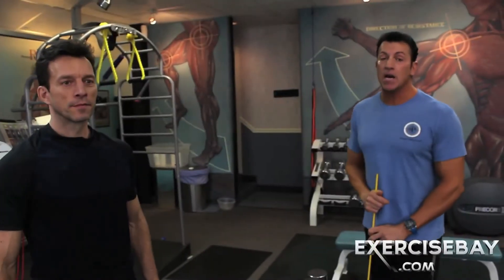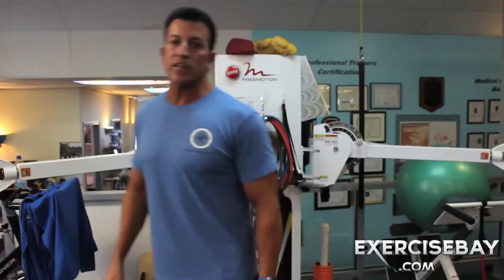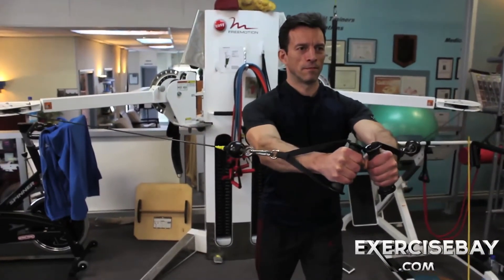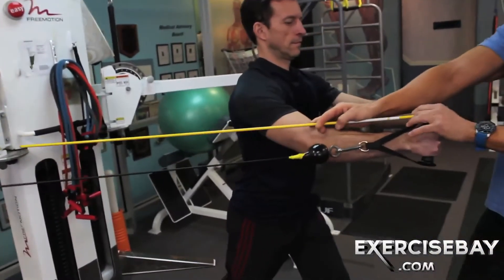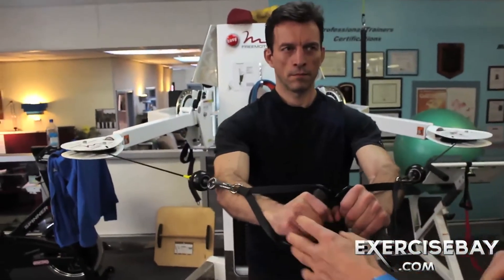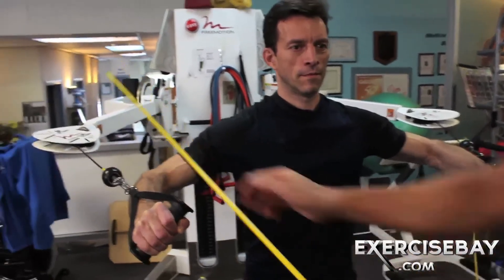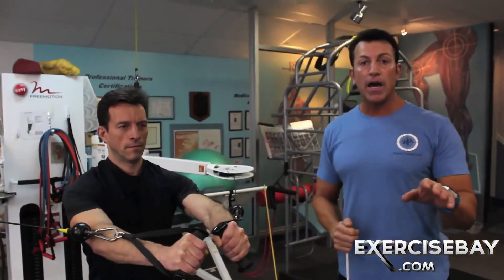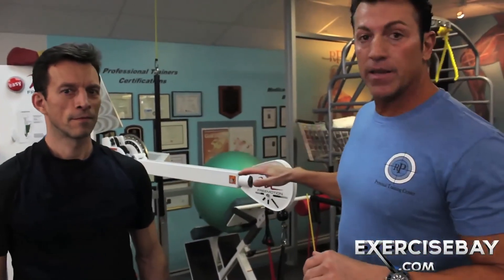CHEST FLY STANDING CABLE positioning and opposition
Today we see excessive ranges, and disproportionate force loads across joints...here is a way to rectify this concern, and increase stimulus where it should be...in the chest!